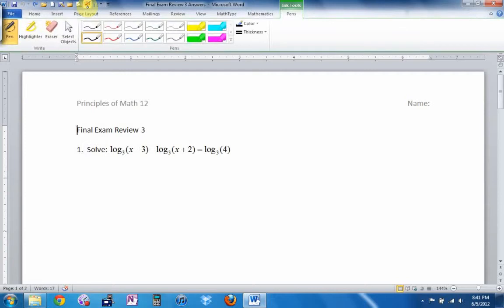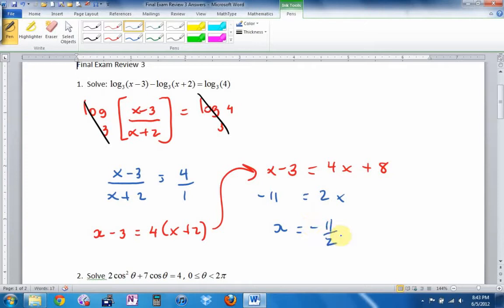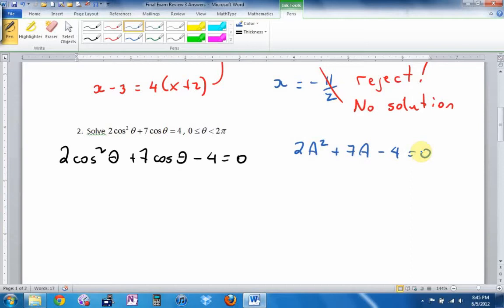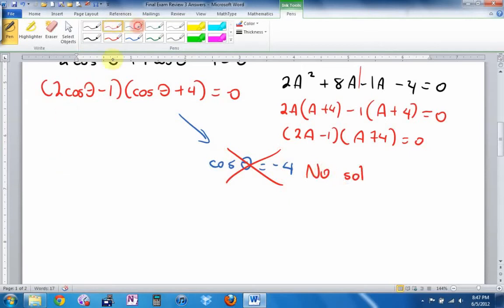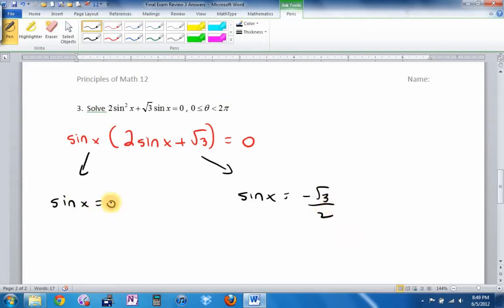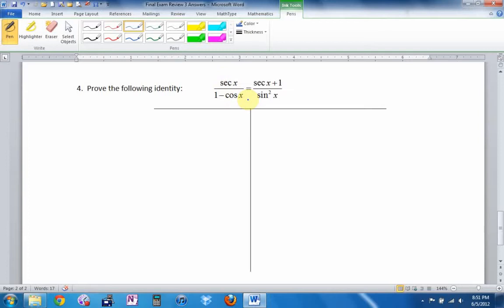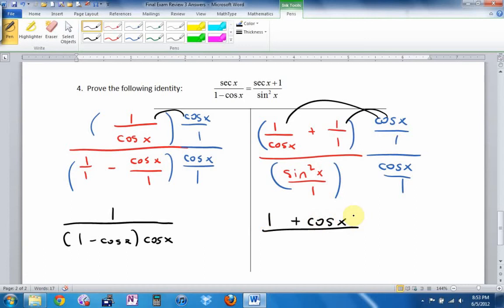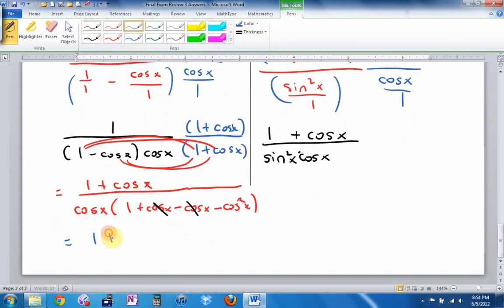Math 12 Final Exam Review 3